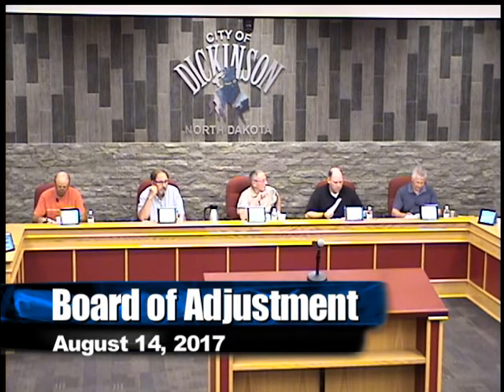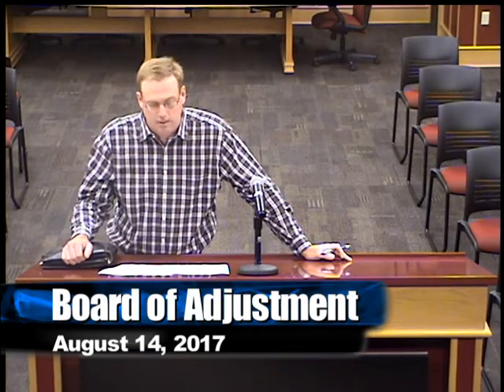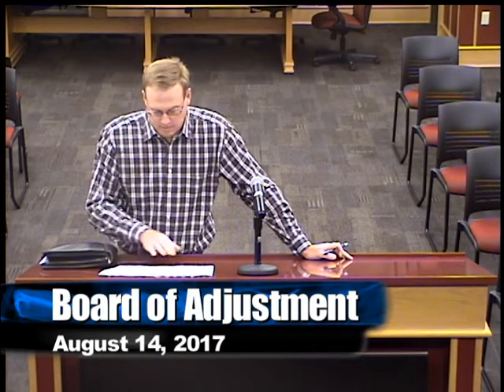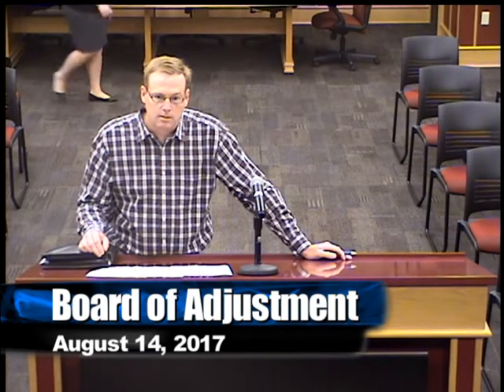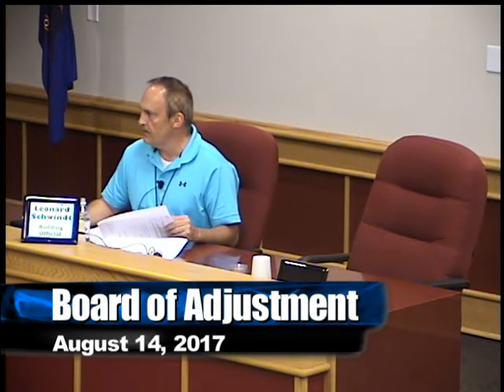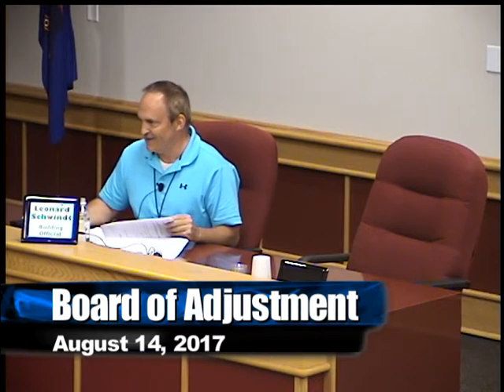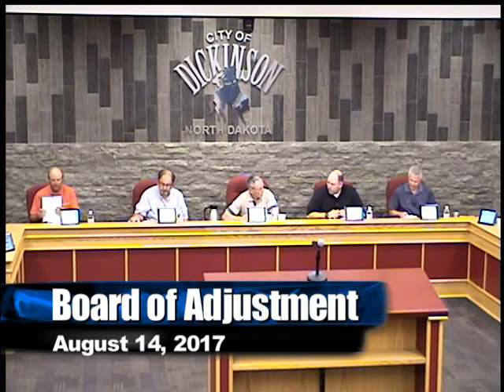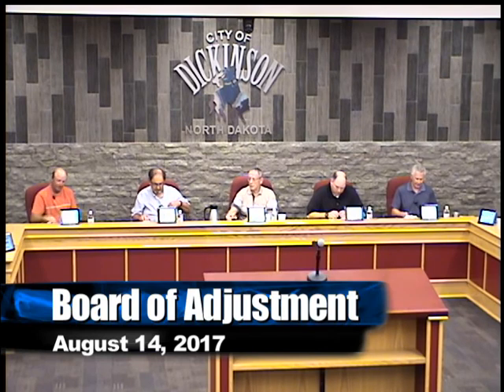Board Of Adjustment - August 14, 2017